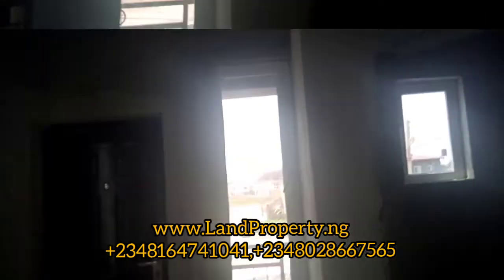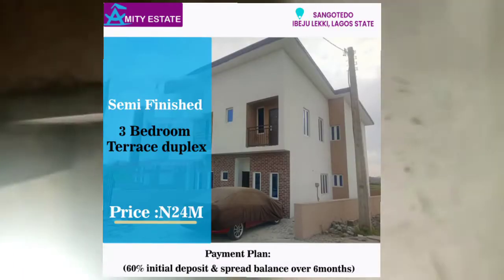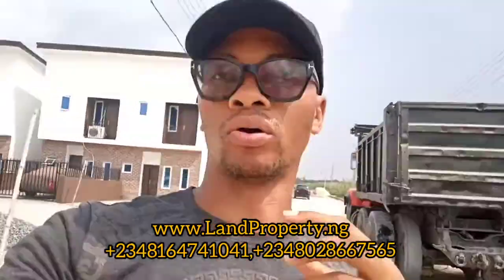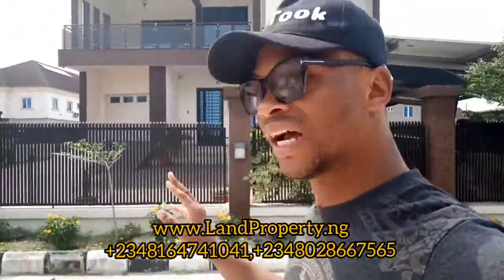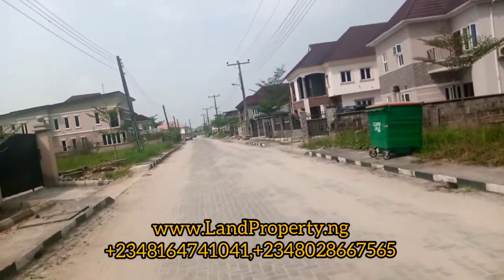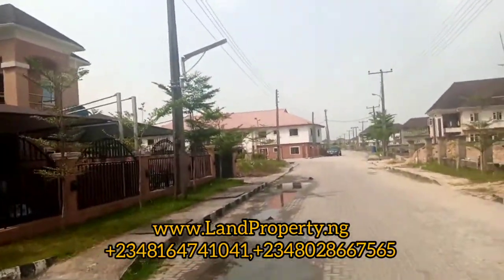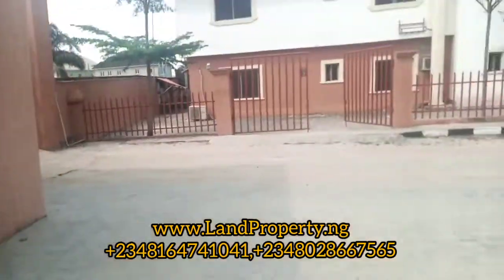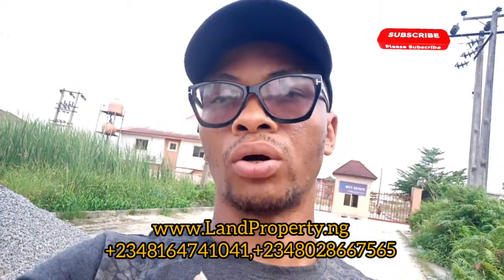Inside a Beautiful 3 Bedroom Detached House - at AMITY Estate Sangotedo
Looking for a house to buy?
This is an apartment Tour.It is a Beautiful  3 Bedroom Detached House Sangotedo Lekki Inside Amity Estate.
There is also land for sale in the estate.

 If you really want to good deal in real estate..watch this video

Also Check This
Inside a New 4 bedroom Duplex At AMITY Estate Sangotedo Lekki - Big Car parking,450sqm Land Size

Buy Cheap Land Inside A Beautiful Developed Estate In Abijo Lekki Lagos( Amity Estate sangotedo)

I have a SPECIAL GIFT FOR YOU - If you really want to buy land in Lagos Nigeria and you want to avoid doing some COMMON MISTAKE 70% of LAND BUYERS do, then DOWNLOAD THIS FREE STEP BY STEP SHORT GUIDE.

3 bedroom house for sale,
3 bed house for sale,
three bedroom house for sale,
3 bedroom house for sale near ,
3 bedroom homes for sale,
3 bed house,
3 bed bungalow for sale near me,
cheap 3 bedroom houses for sale,
3 bed houses for sale near me,
3 bedroom 2 bath house for sale,
3 story house for sale,
3 story house for sale,
3 bed 2 bath house for sale,
3 bed house for rent near me,
3 bedroom house near me,
3 bedroom detached house for sale,
3 bed bungalow for sale,
3 bed semi detached house for sale,
3 bedroom bungalow for sale,
3 bedroom semi detached house,
3 bedroom house to buy,
3 bed detached house for sale,
4 bedroom 3 bath house for sale,
3 room flat for sale,
3 bedroom homes for sale near me,
3 bedroom house for sale bd2,
3 bedroom detached house,
3 bed semi detached house,
3 bedroom for sale near me,
3 bedroom property for sale,